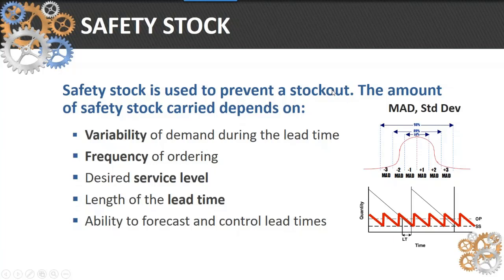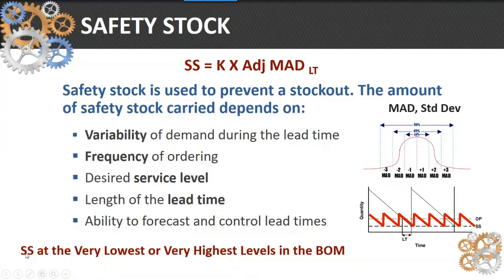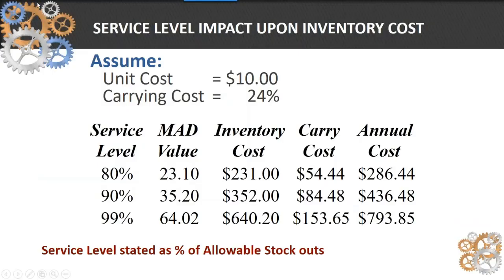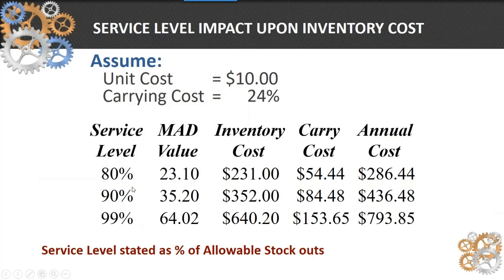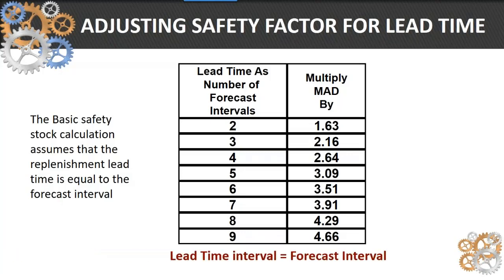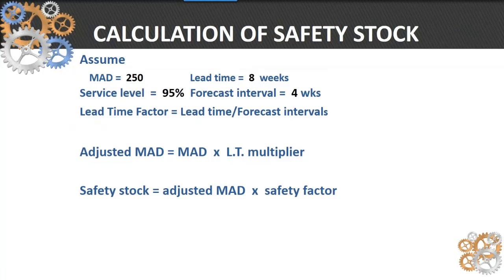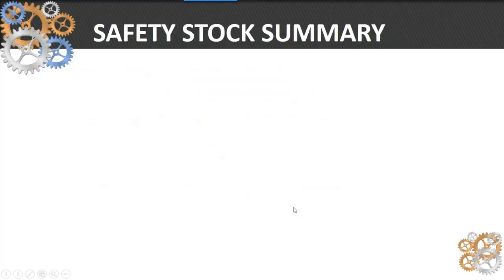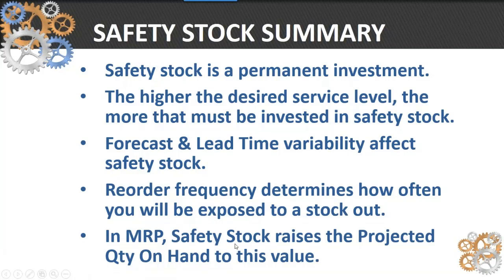Safety Stock Concept Formula Service Level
Safety Stock—Your Guard Against Uncertainty!
Safety Stock Concept, Formula Calculation, Service Level Impact upon inventory cost, Adjusting Safety factor for lead time and more...

• Safety stock is a permanent investment.
• The higher the desired service level, the more that must be invested in safety stock.
• Forecast & Lead Time variability affect safety stock.
• Reorder frequency determines how often you will be exposed to a stock out.
• In MRP, Safety Stock raises the Projected Qty On Hand to this value.